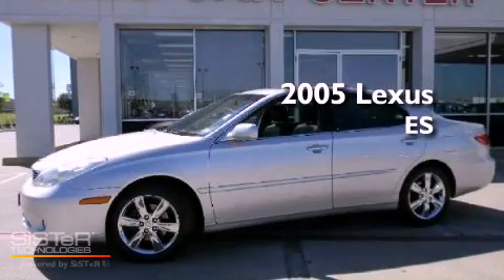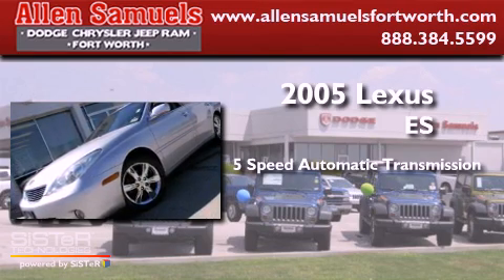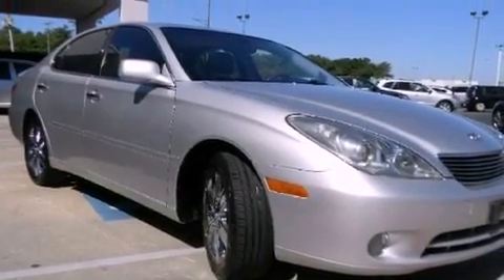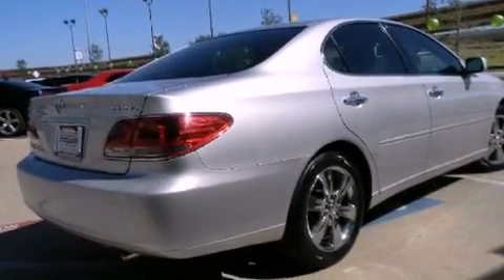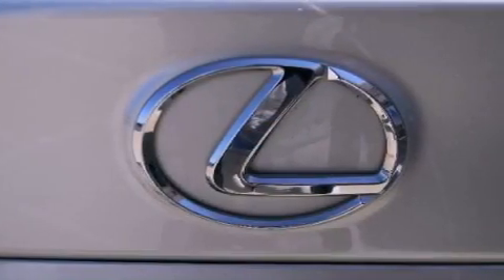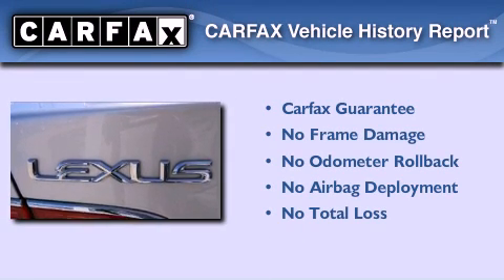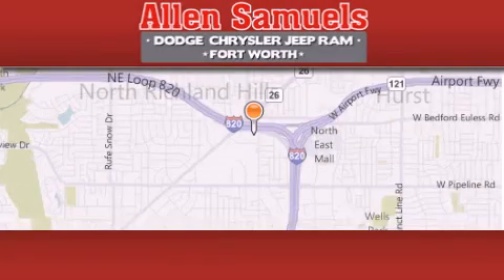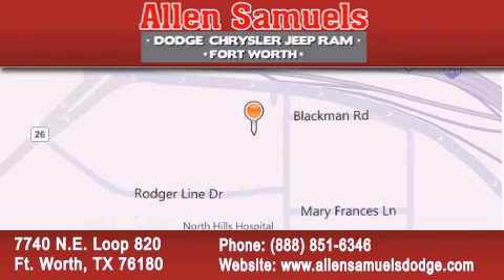2005 Lexus ES Ft.Worth TX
Year : 2005
 Make : Lexus
 Model : ES
 Engine : V6 3.3 Liter
 Trans . : 5-Spd Automatic
 Exterior : Silver
 Miles : 108,410
 Interior : Black
 Stock : F12J40681

 7740 N.E. Loop 820

 Preowned 2005 Lexus ES Ft. Worth TX